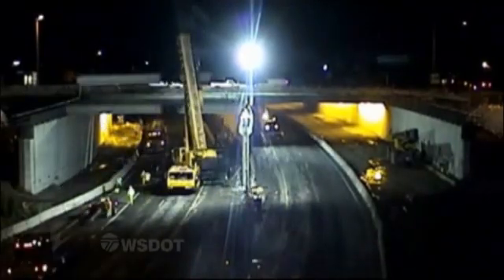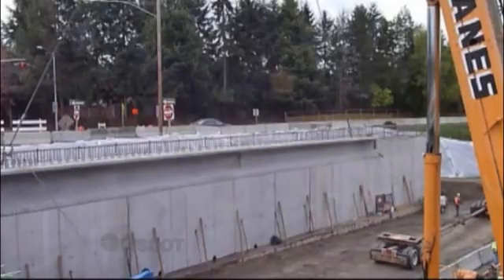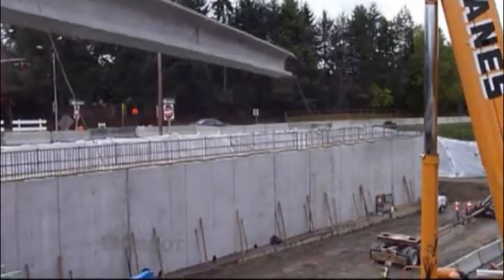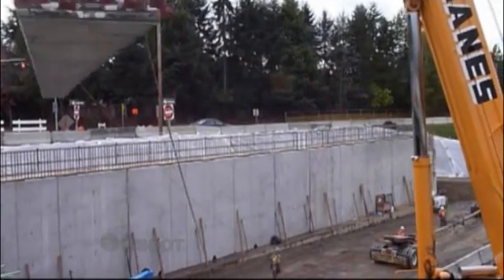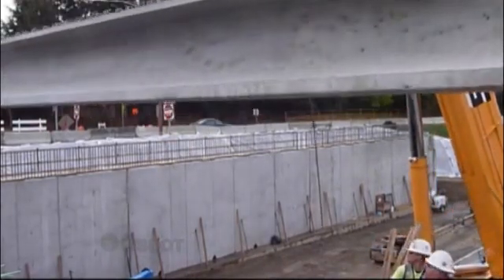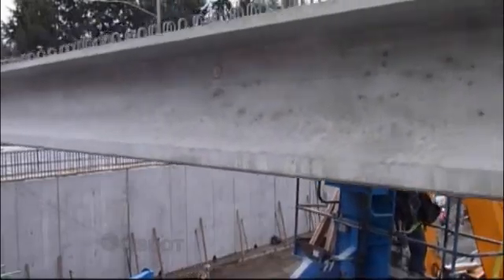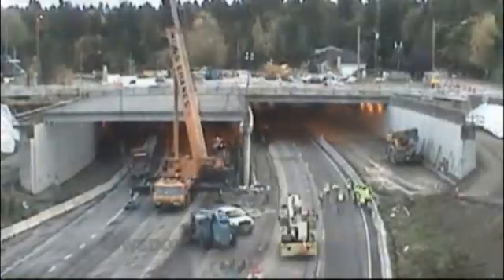SR 520 - Closure - Eastside Transit & HOV Project - Oct. 2012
During a recent weekend the closure of SR 520 between Montlake Boulevard, crews installed the last of the concrete girders on the 84th Avenue Northeast lid. Some of these girders are 75 feet long and can weigh up to 85,000 pounds.

Crews also shifted the eastbound lanes near Evergreen Point Road to the north to make room for construction of a future median transit stop. Next up, the final girders for 92nd Avenue Northeast and Bellevue Way will be set during another closure of the roadway.